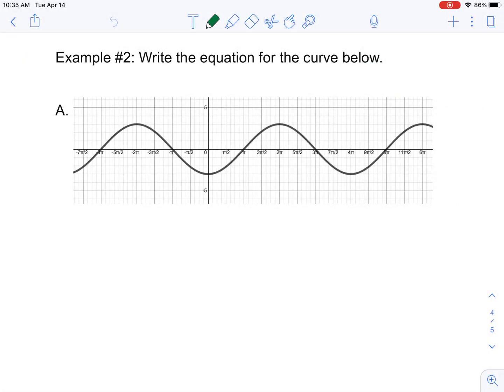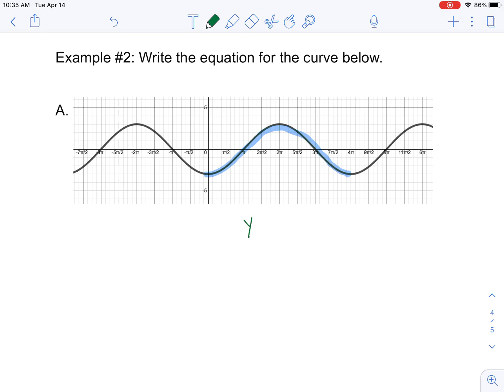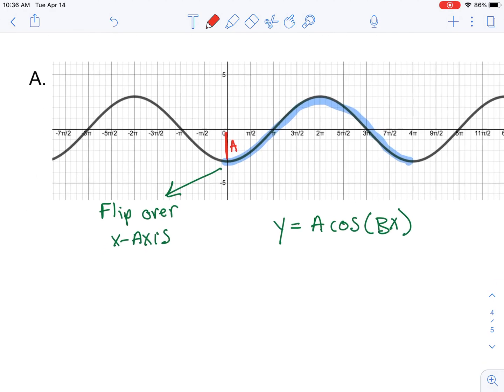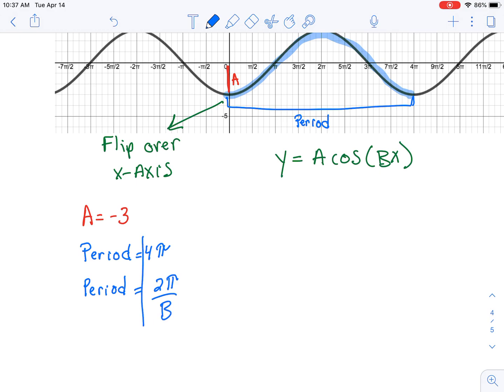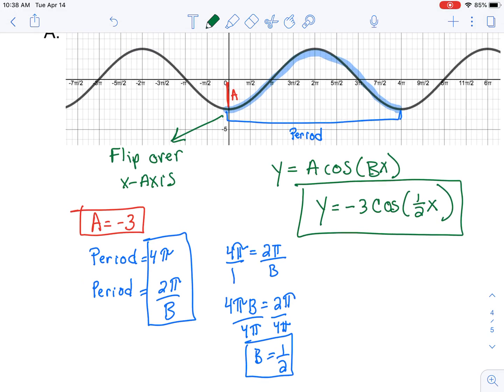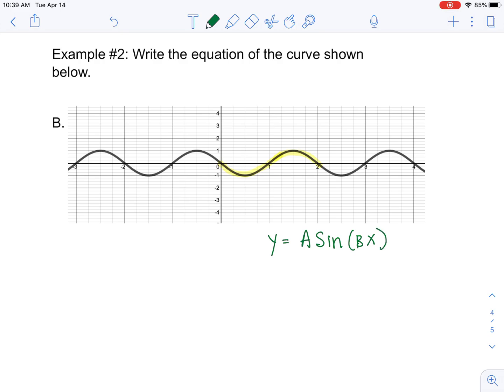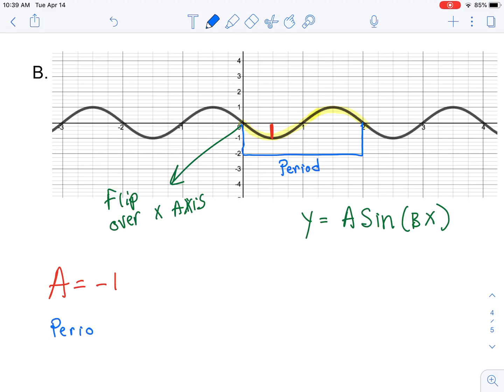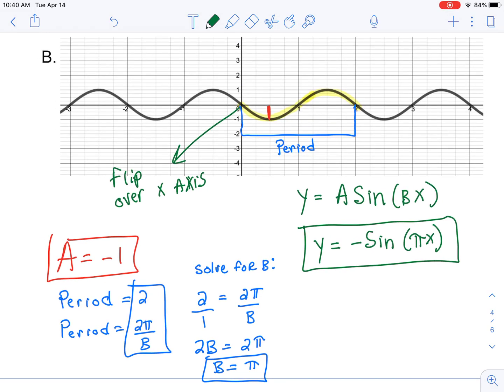7.3 Example #2 A, B